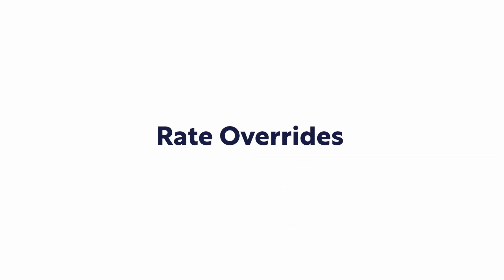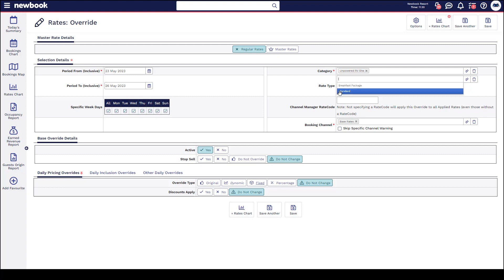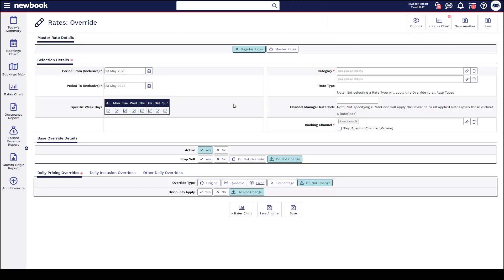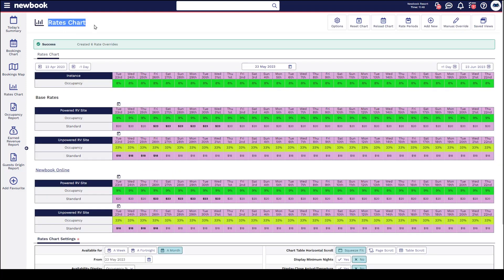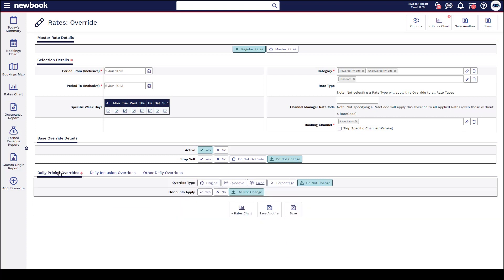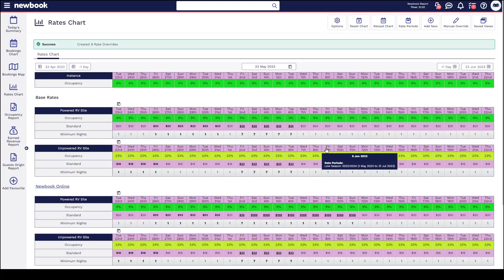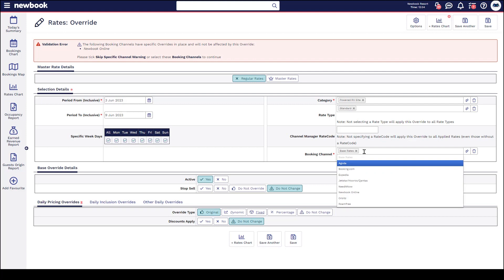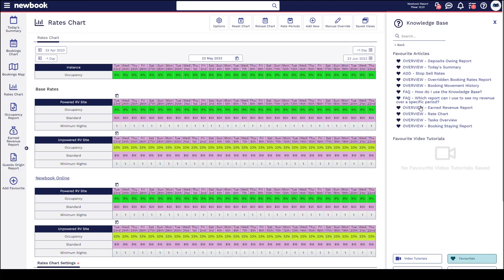Rate Overrides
Watch this tutorial to learn how to complete a rate override on the Newbook system.

0:00 Intro
0:27 Adjust Pricing
0:52 Stop Sell
2:57 Remove Stop Sell
5:33 Audit Log
5:45 Adjust Minimum Nights
7:27 Adjust Specific Channels
9:51 Wipe Overrides
10:56 Knowledge Base